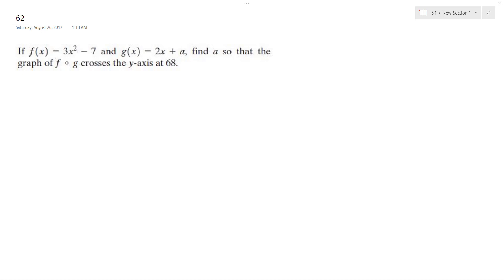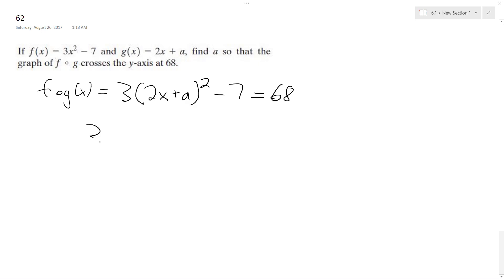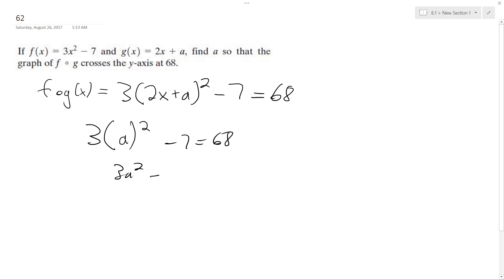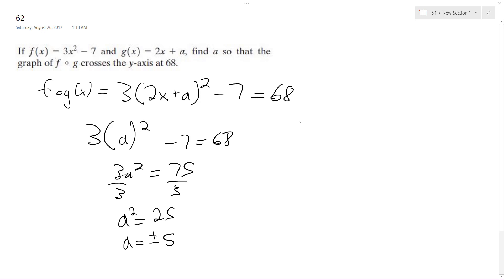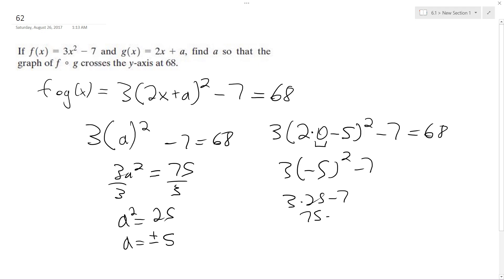If f(x) = 3x^2 - 7 and g(x) =2x + a, find a so that